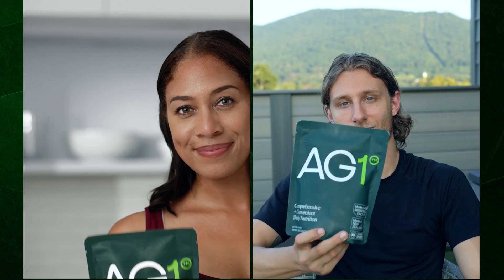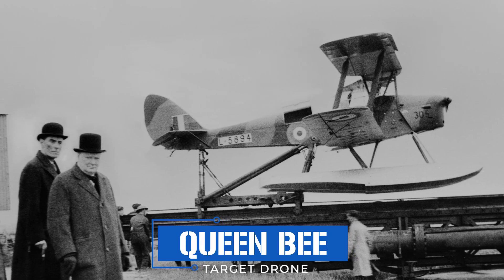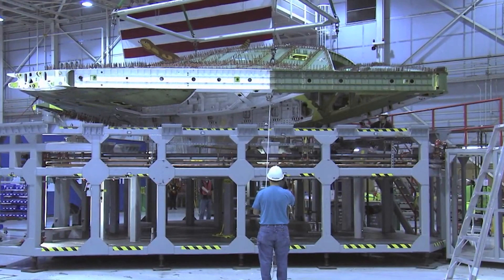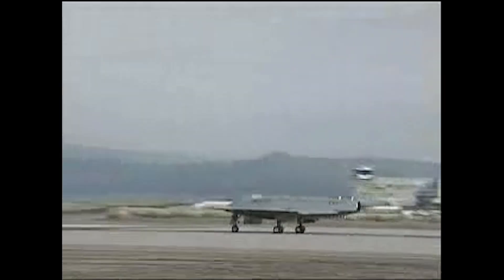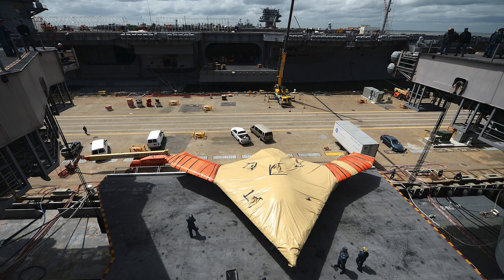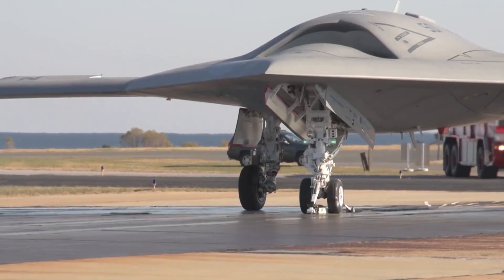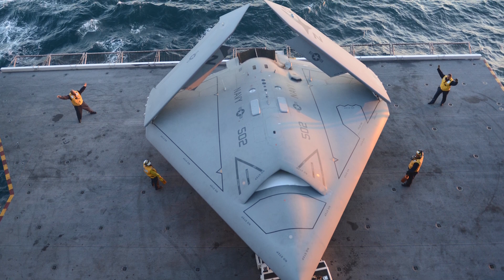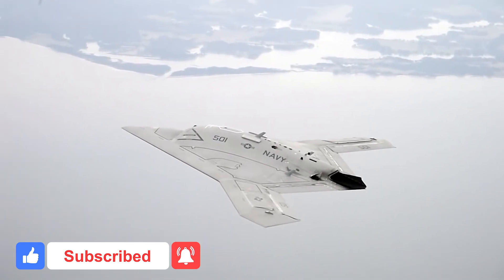Northrop Grumman X-47B: The Billion Dollar Drone